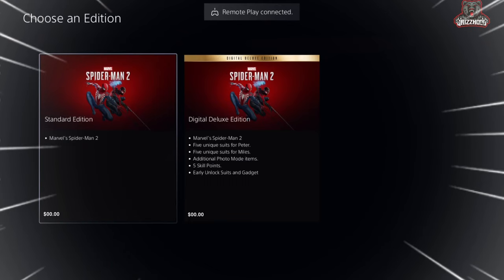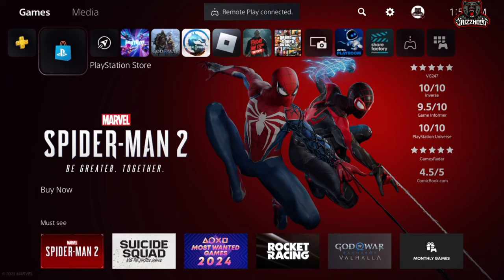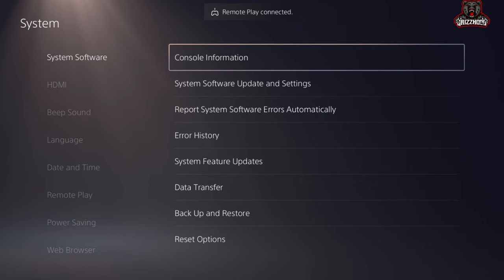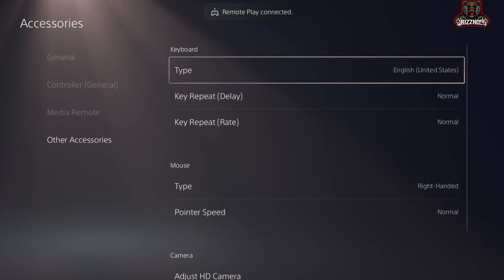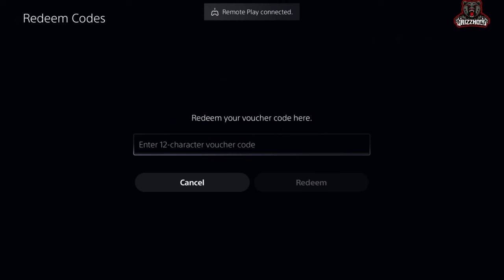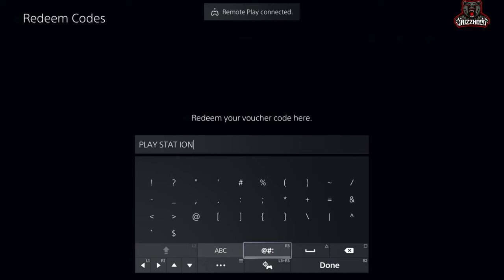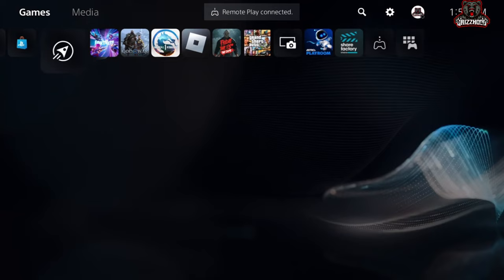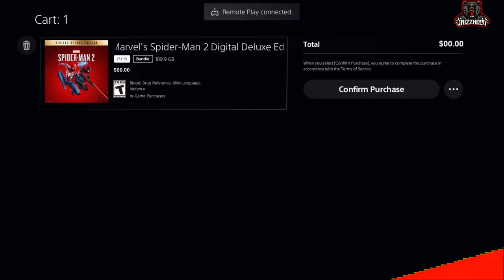How to get free PS4/PS5 games in 2024 *Unpatched*